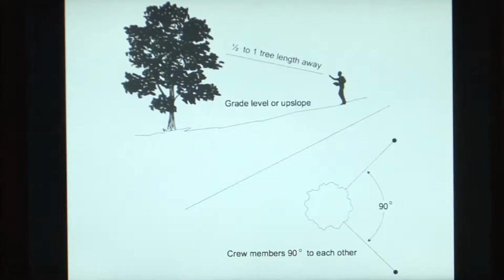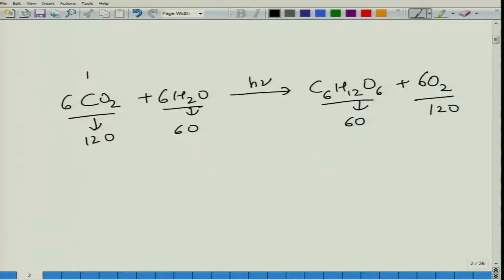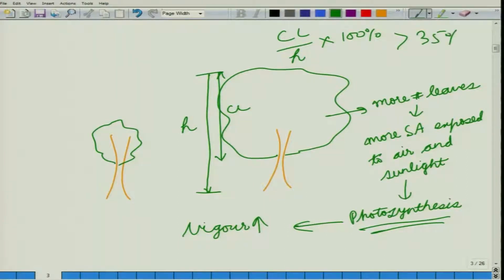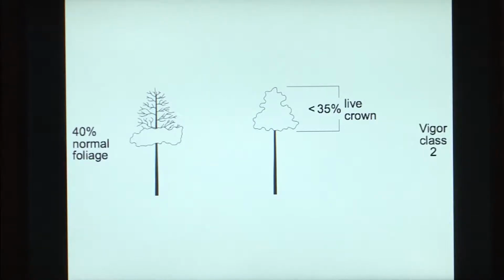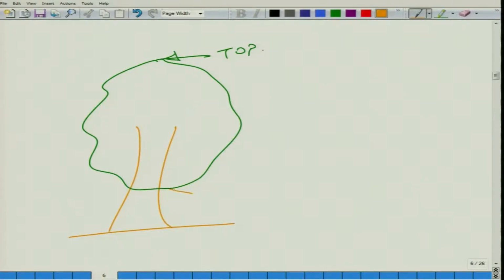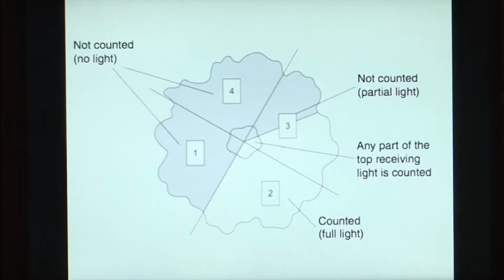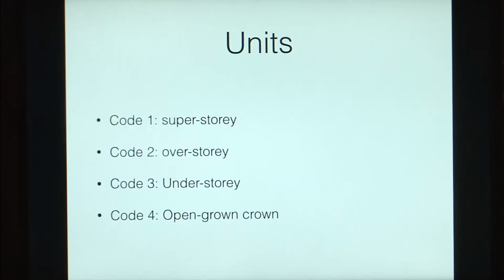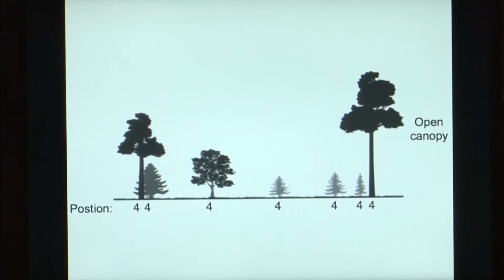Canopy attributes - part II